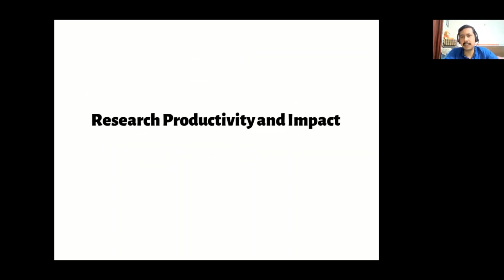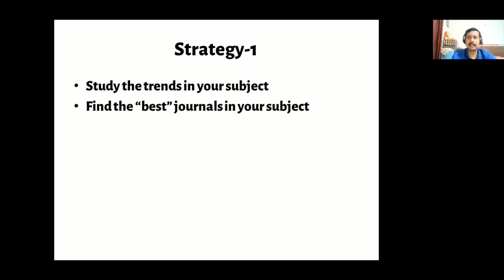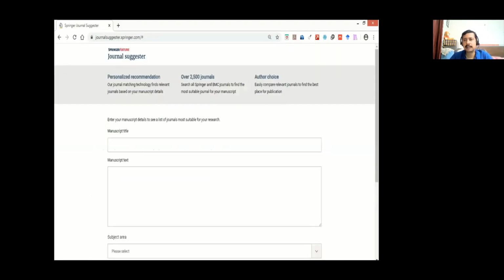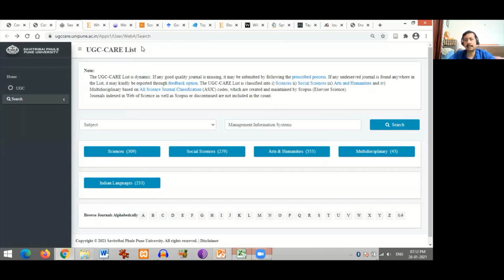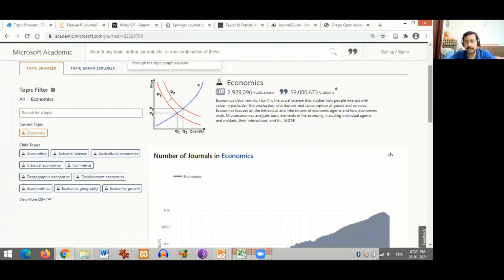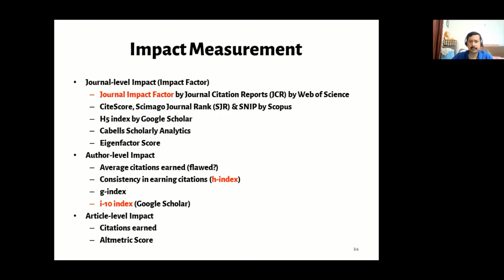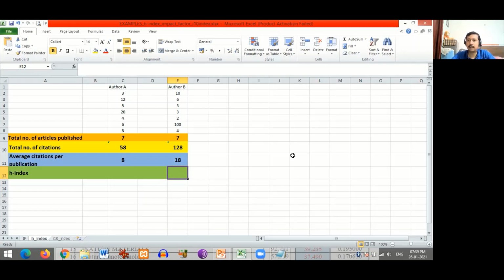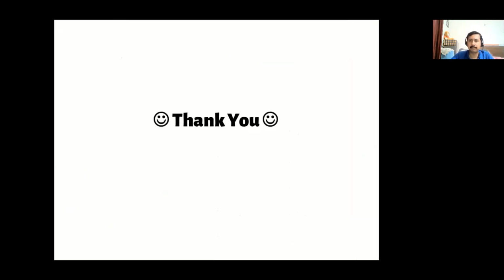"Selection of reasearch journal and research metrics" by Dr. Rupesh Kumar A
One day National level webinar on "How to write a research article , selection of reasearch journal and research metrics" dated 09/02/2021. Organized by Government First Grade College, Channarayapatna-5731116.